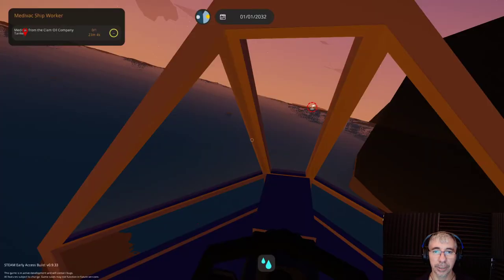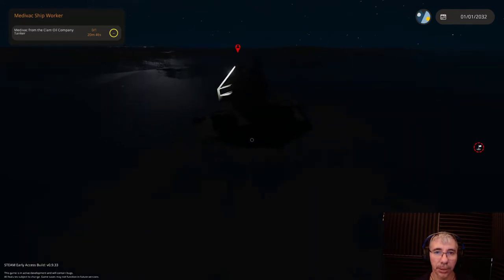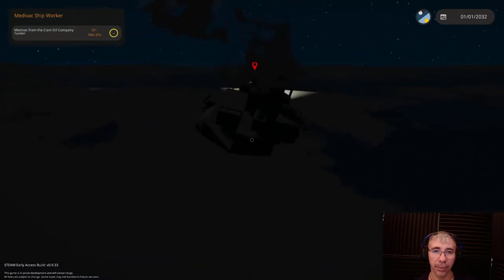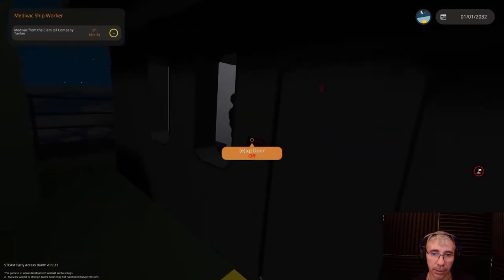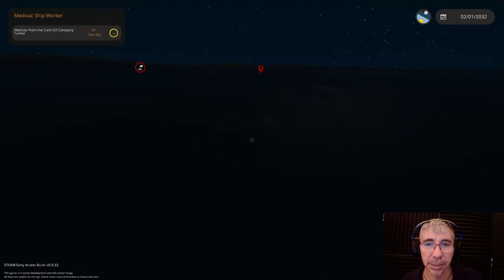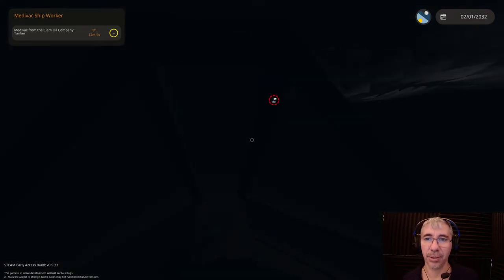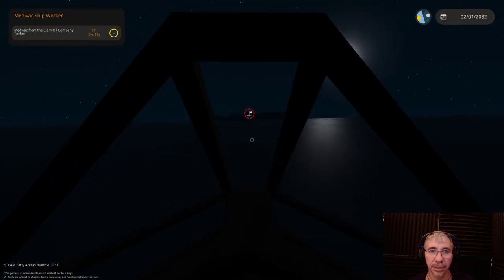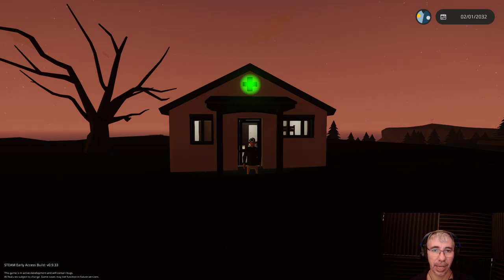Sea rescue mission in bad weather | Stormworks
This time we are taking someone to the hostpital, and we have to struggle in bad weather